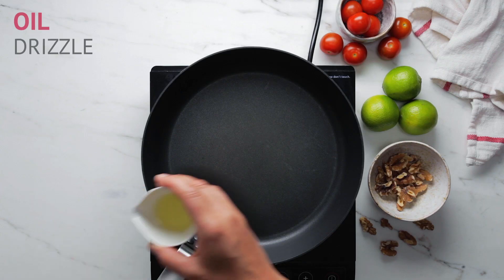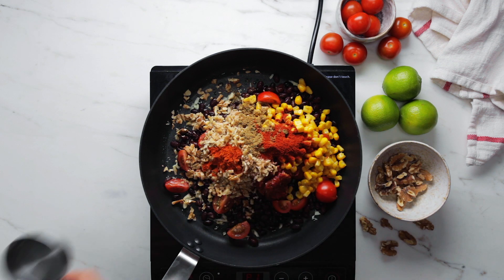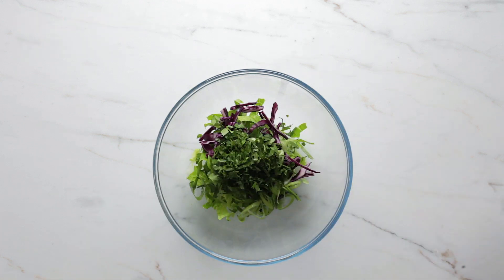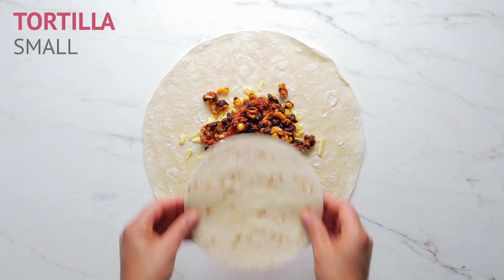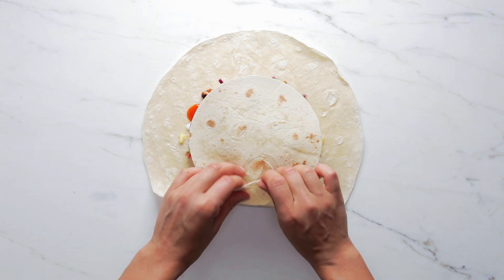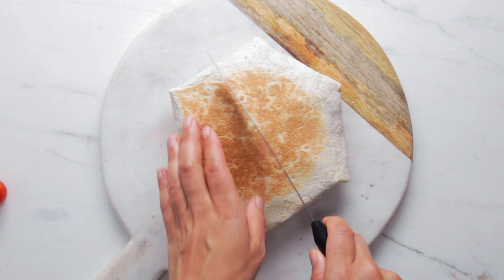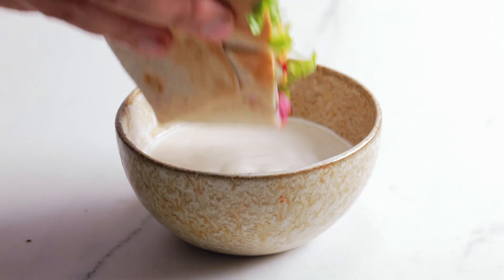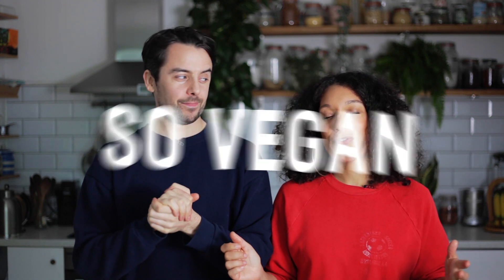Vegan Crunchwrap Supreme | EPIC & TASTY | SO VEGAN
Epic isn’t a word we use all that often, but here it feels perfectly appropriate.

This vegan crunchwrap supreme truly is an epic thing of beauty.

The walnut and bean mixture has a lovely kick, while the salad is super fresh and vibrant.

Roxy & Ben

SO VEGAN IN 5